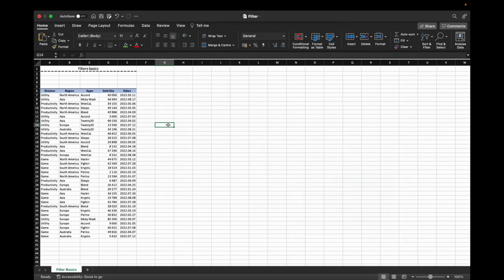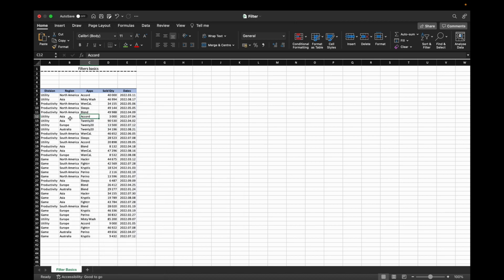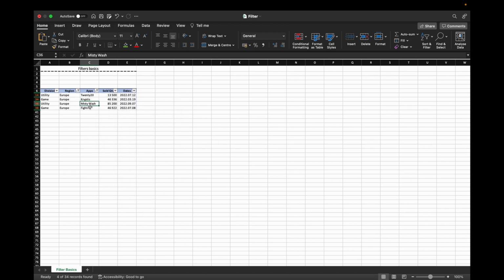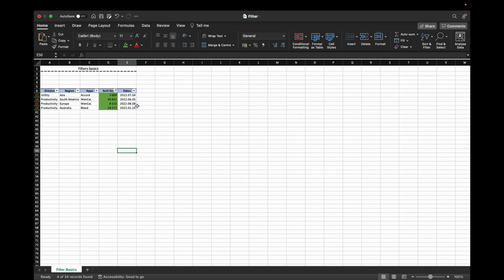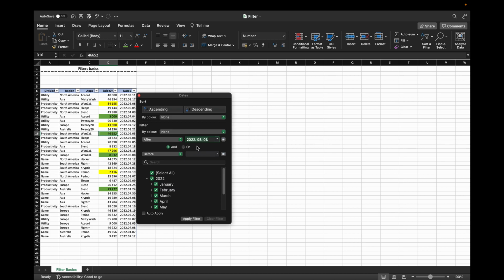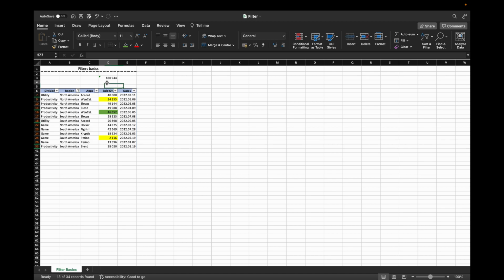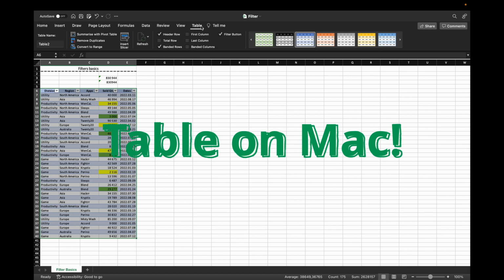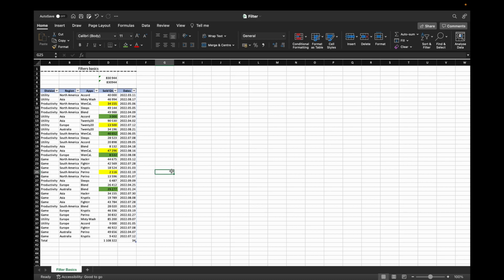Use your filter this way! Basic tips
In this tutorial video, you will find out how to use the filter function in Excel.

You'll learn the shortcut key to turn filter on and off, how to do approximate matches (using filter to find words containing specific words, characters and such), filter multiple column, how to filter for "or" conditions, copy a filtered range to another sheet, use formulas (such as subtotal) to sum a filtered range, filter for values between 2 dates, filter based on cell color, how to turn your dataset into an Excel table and also how to add totals to your table.